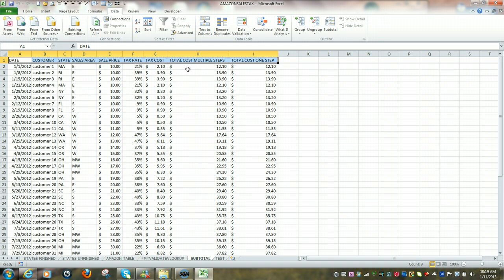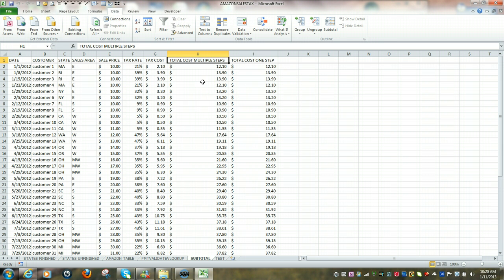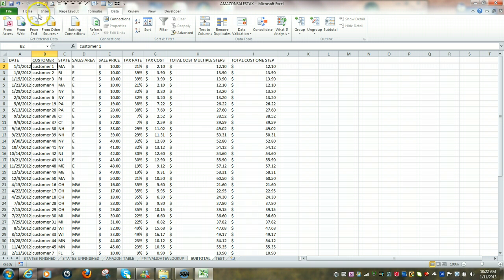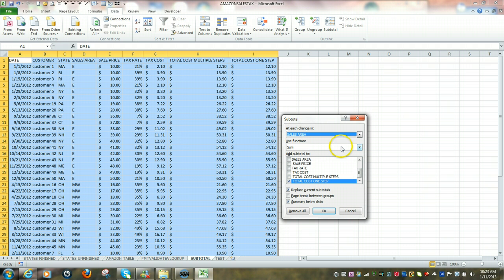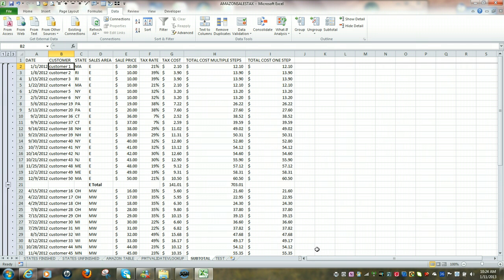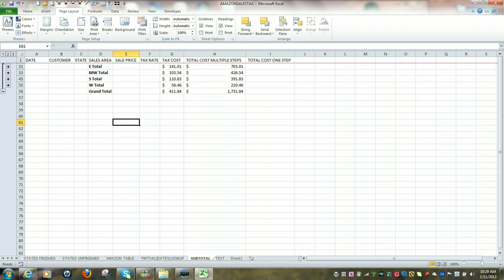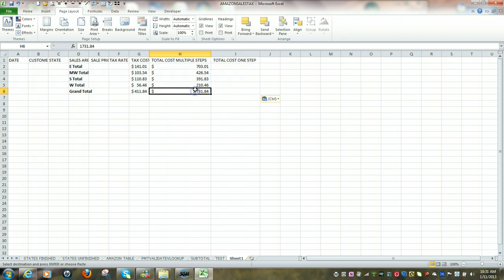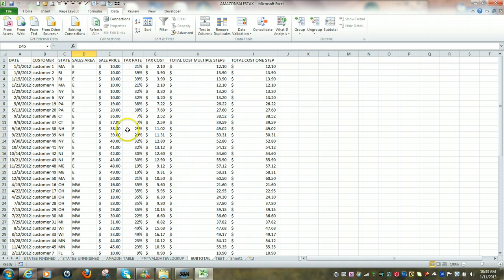EXCEL SUBTOTALS AMAZON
SUBTOTALS AMAZON